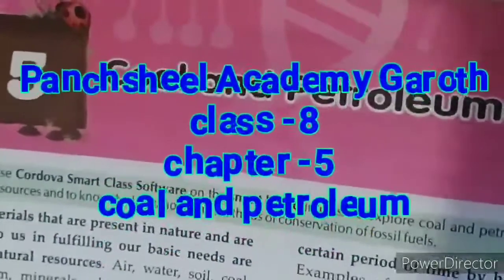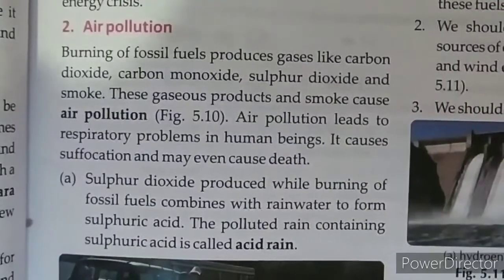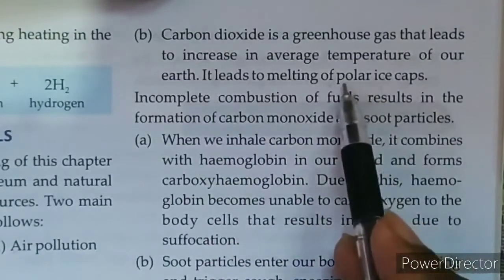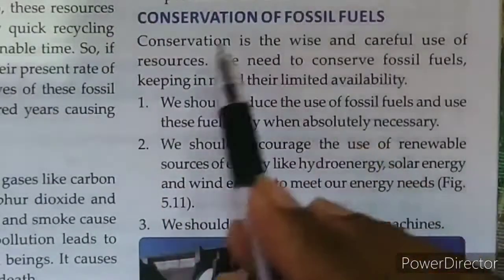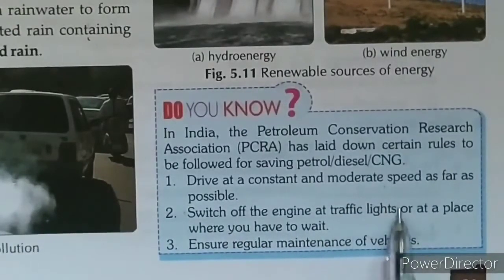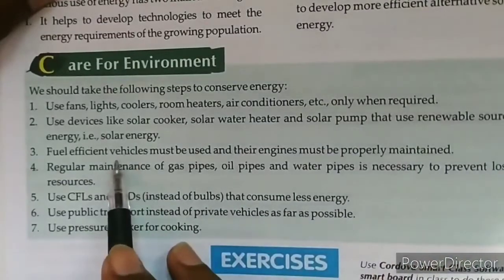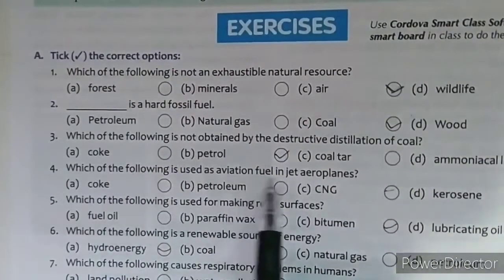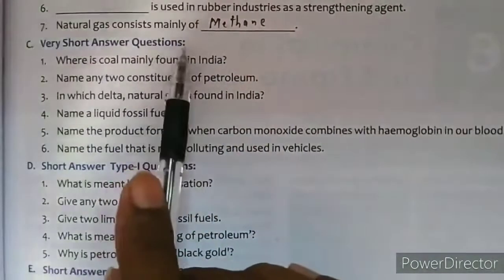Class 8th Chemistry